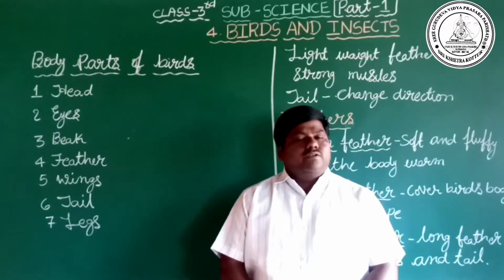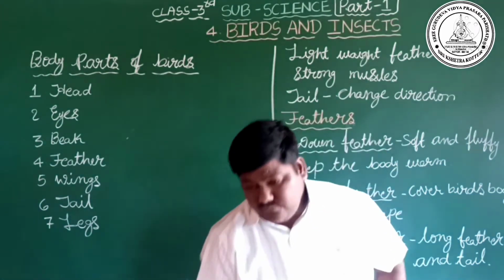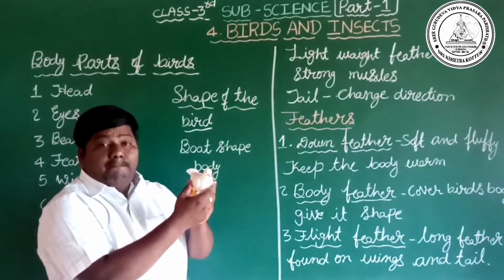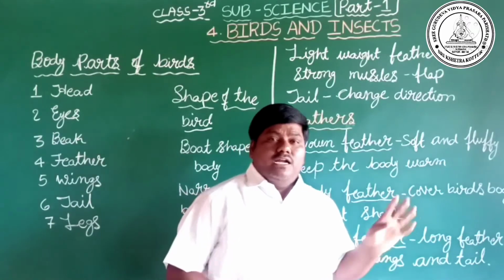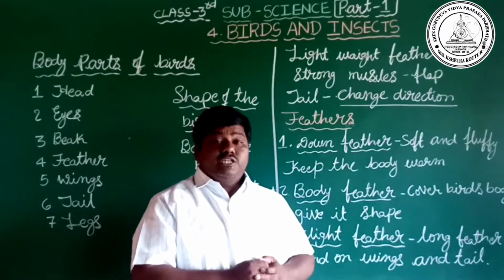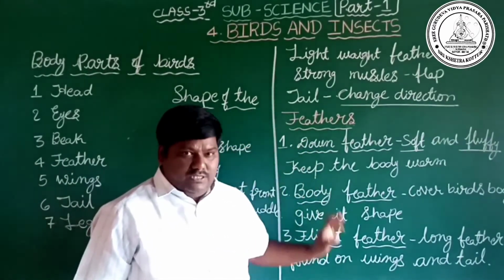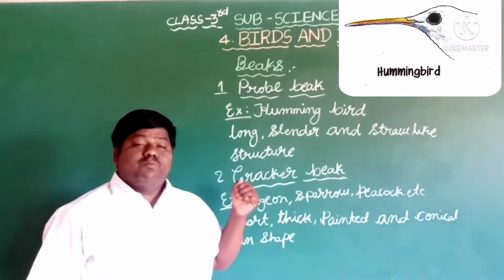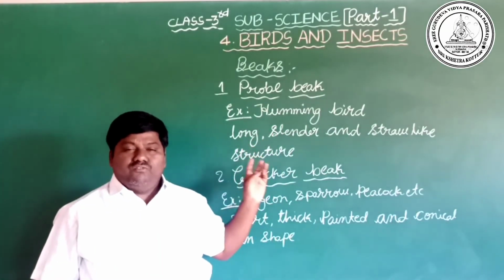3rd Standard Science 4th Lesson Part 1 Sem 1 2021 22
3rd Standard Science 4th Lesson Part 1 Sem 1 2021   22 By Niranjan G